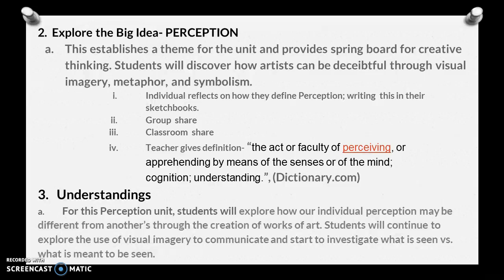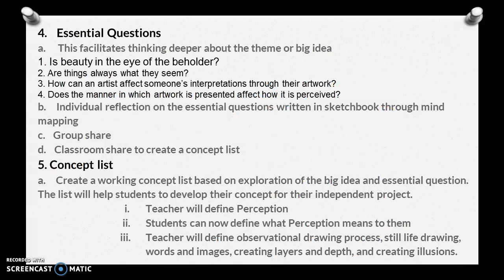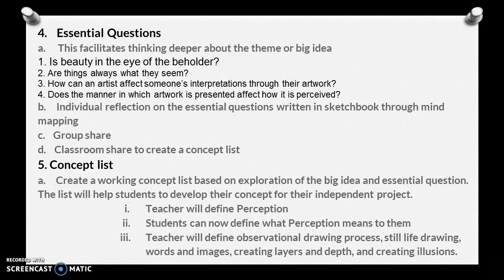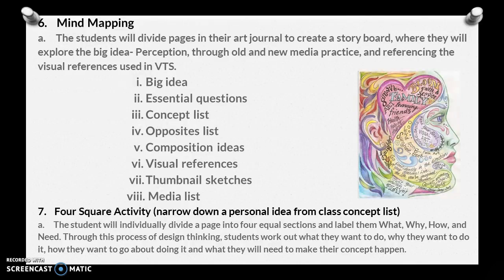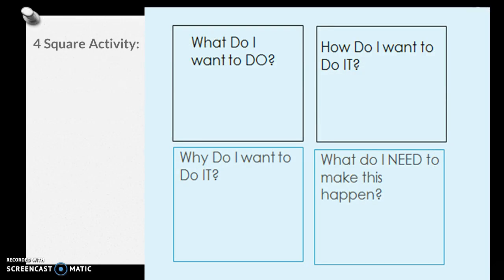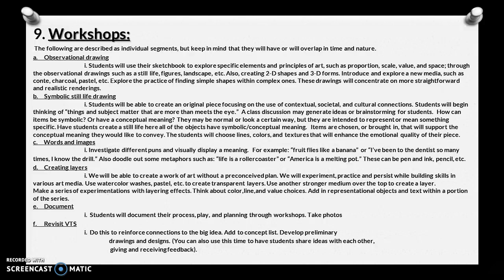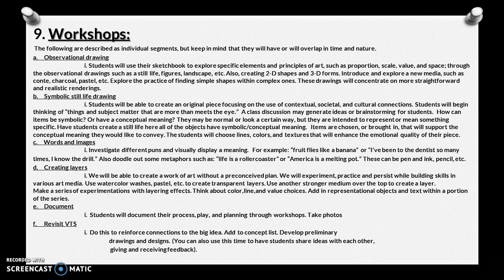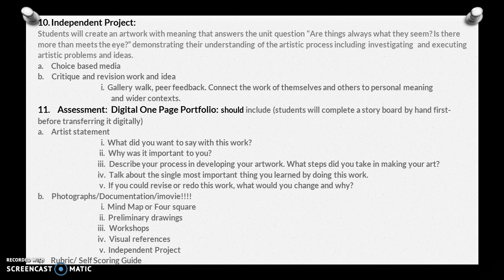Unit: Perception Powerpoint Presentation